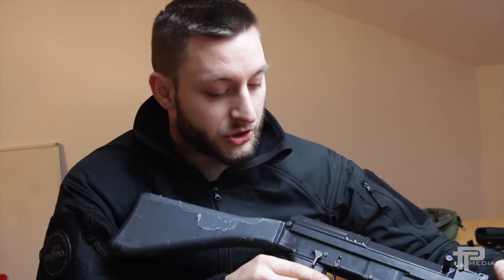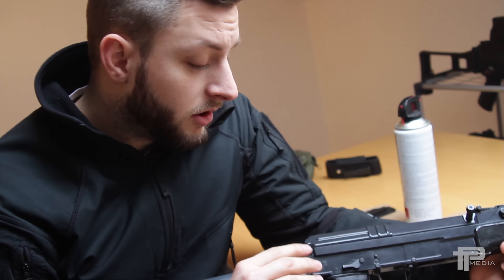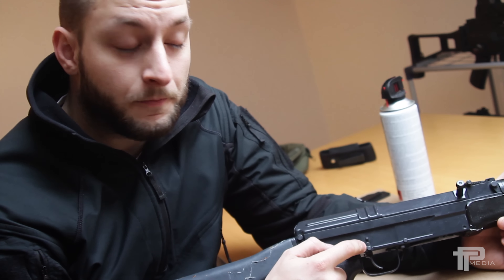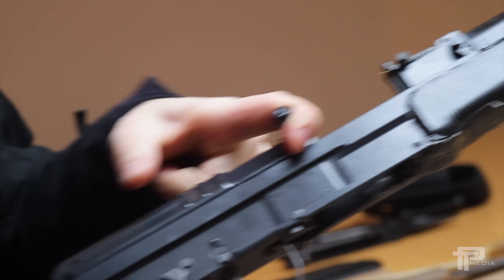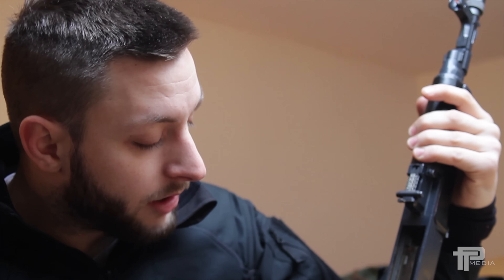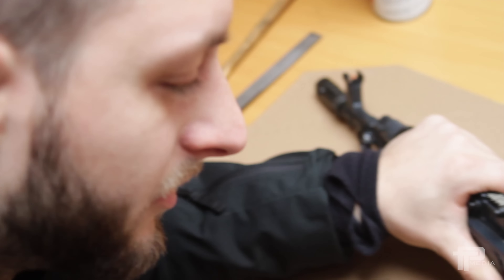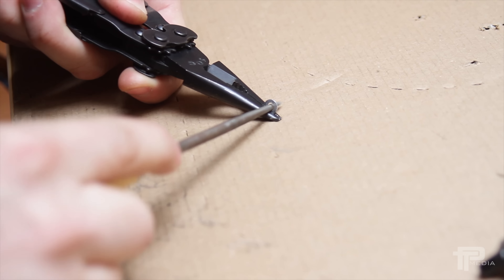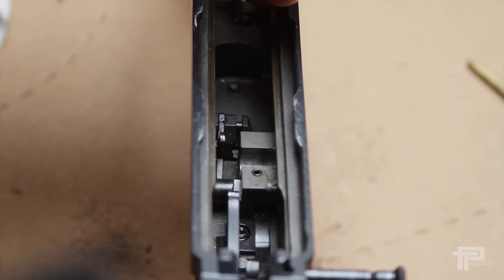Vz58 trigger fix | The Gremlin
In this video Žiga will show you how to fix a common problem in some versions of the civilian Vz58 rifles. Usually the problem occurs when the trigger release gets too much clearance on either side and starts to move sideways.